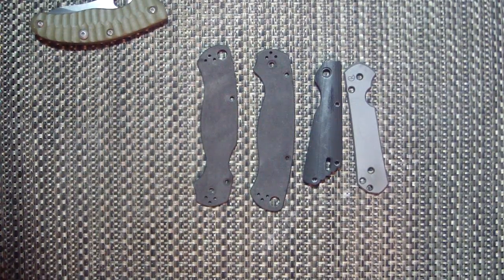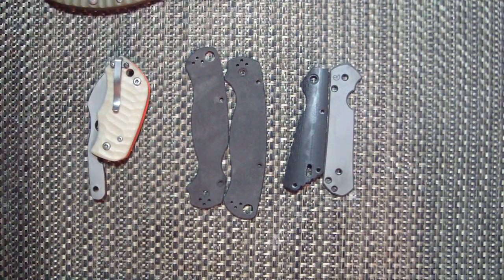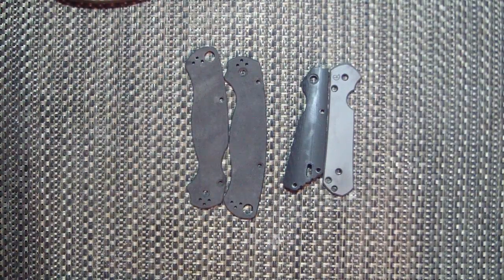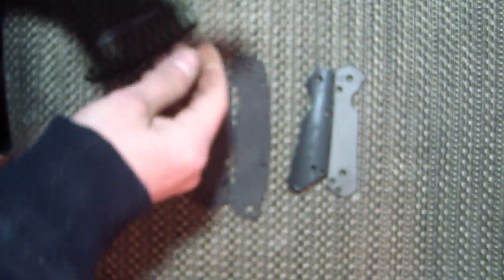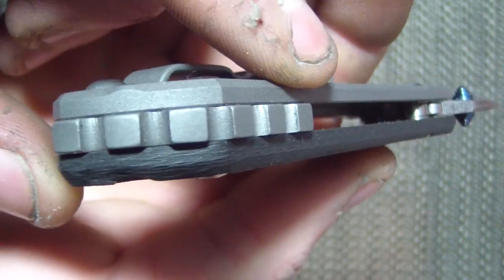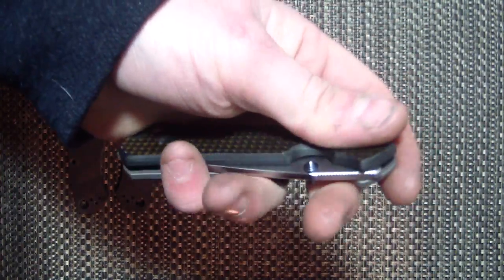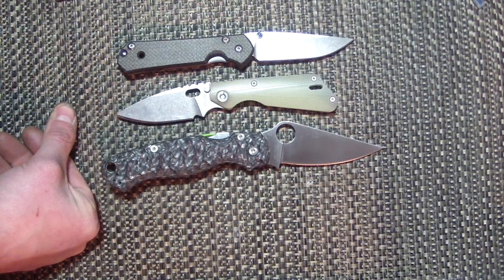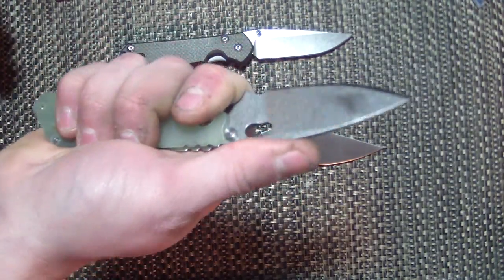Pimped Para2, S Sebenza Strider PT and Updates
team sleep in background